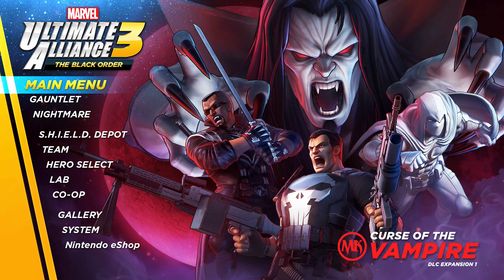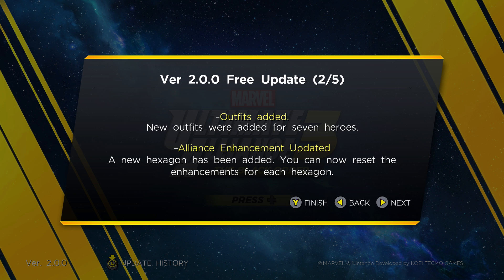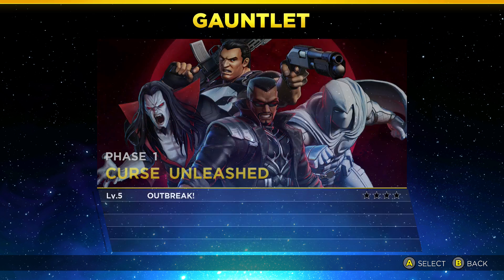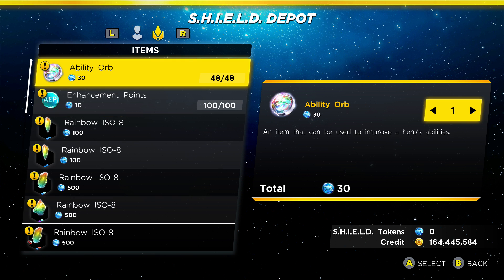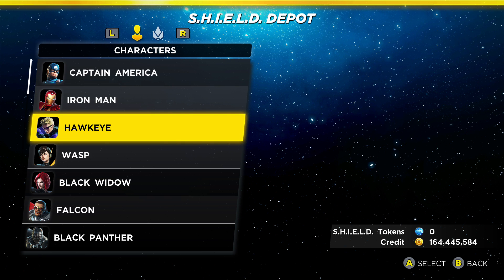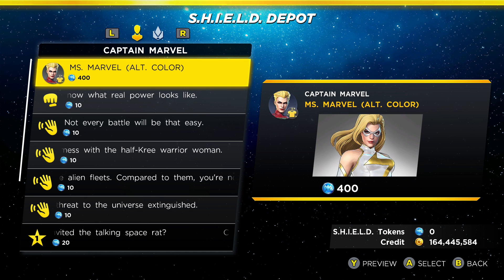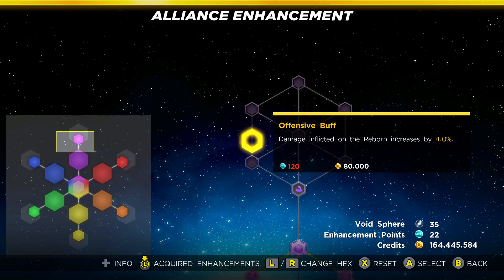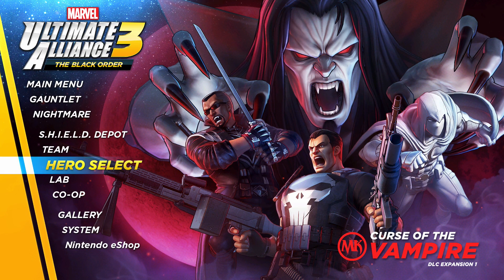Marvel Ultimate Alliance 3 Curse Of The Vampire DLC Available Now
Marvel Ultimate Alliance 3 Curse Of The Vampire DLC Available Now! The new DLC for Marvel Ultimate Alliance 3 is available now! Curse of the Vampire adds Blade, Moon Knight, Punisher and Morbius as playable characters and adds a few new game modes. There is also an increase in level cap and seven new costumes, including new costumes for Thor, Iron Man, Captain America, Captain Marvel, Hulk, Black Panther and more! Video for the characters will release shortly, but for now, let's check out some of the changes!